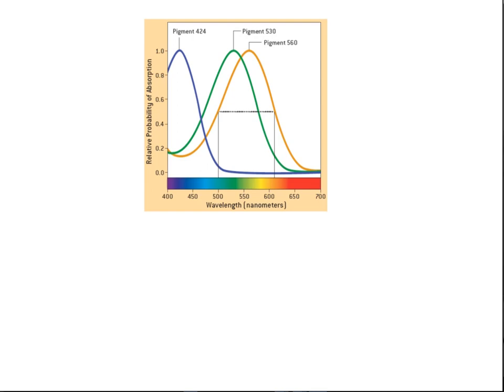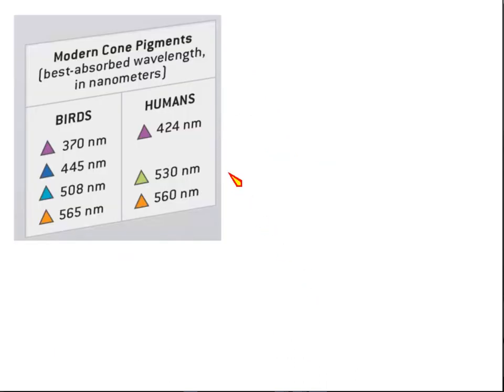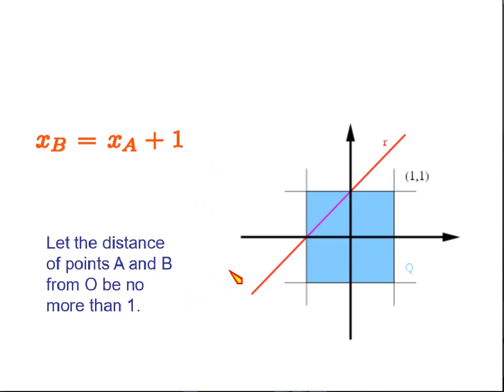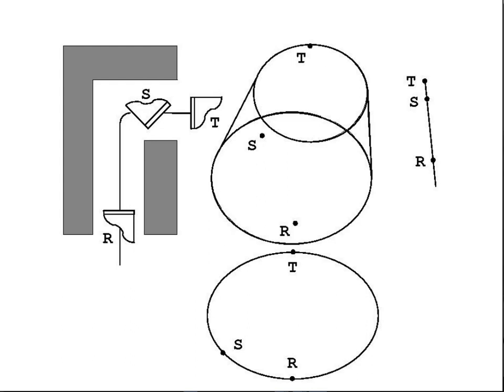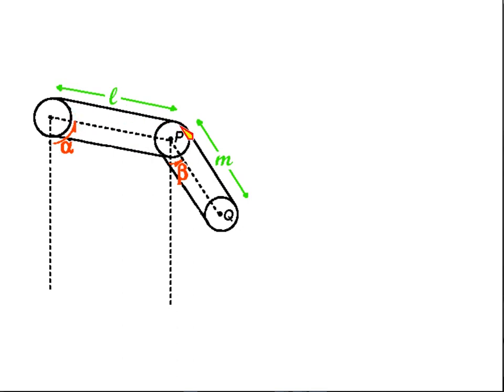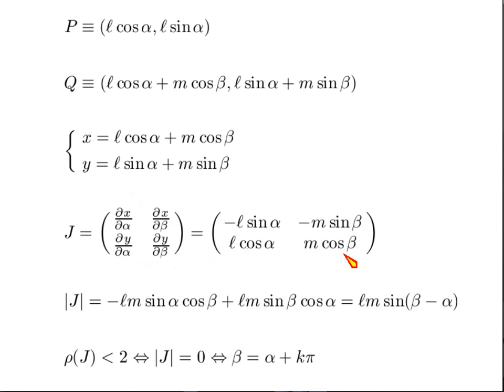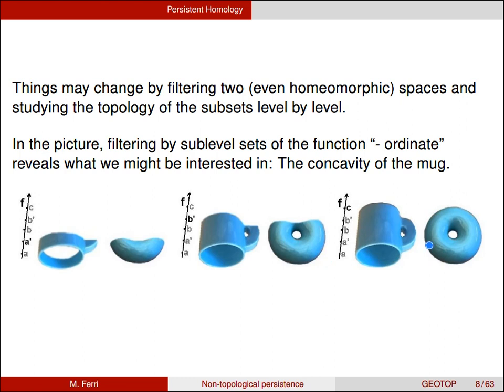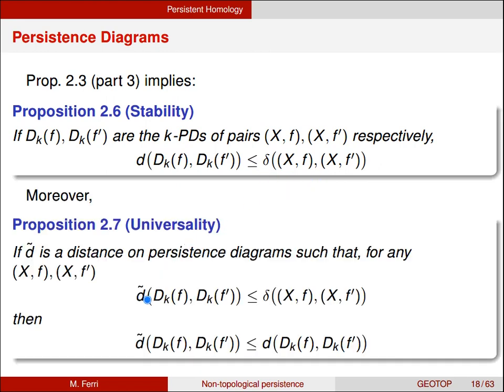MM191209B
Dec. 9, 2019 B
Hint at configuration spaces. Bases of Topological Analysis of Data through persistent homology.